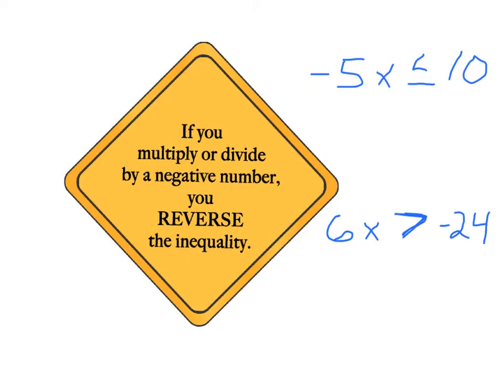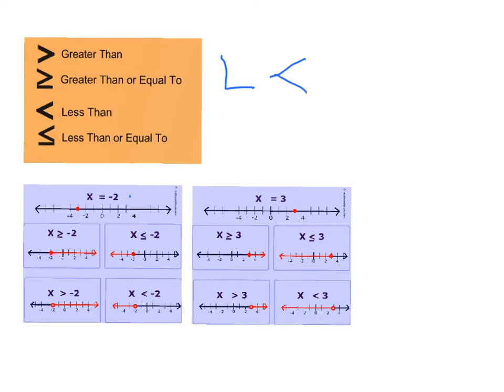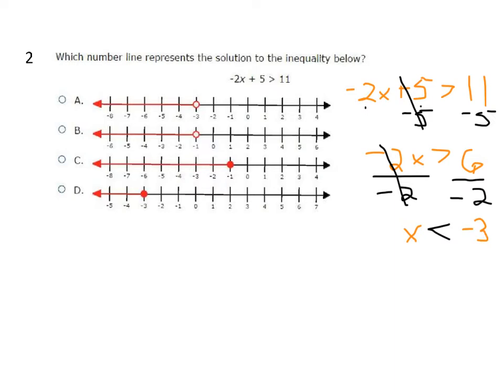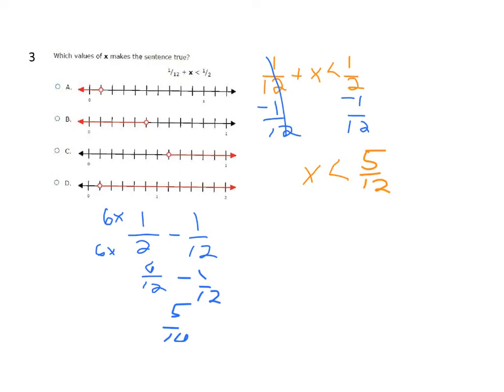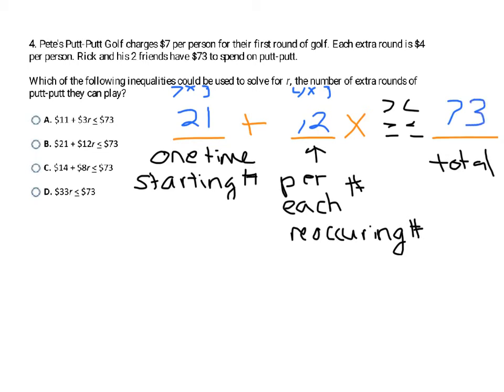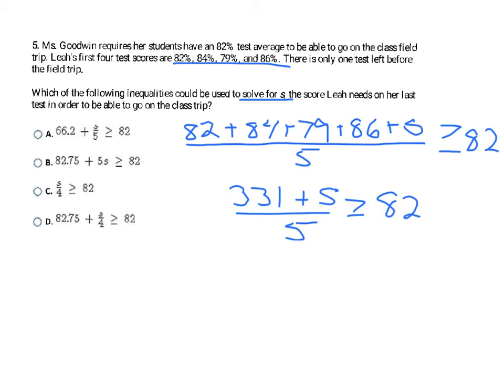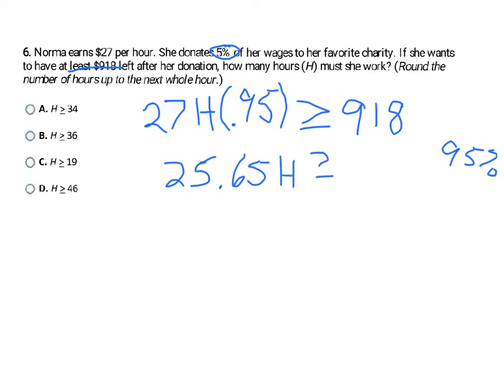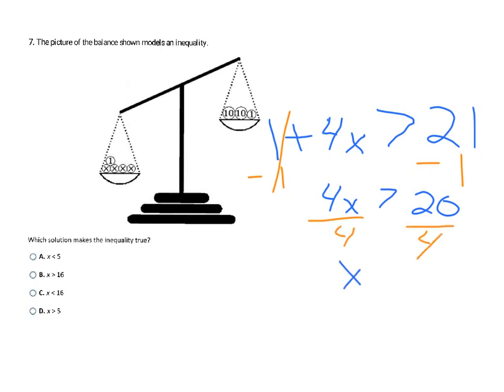8th grade : OAS Standard A.4.2 & A.4.3 : Linear Inequalities